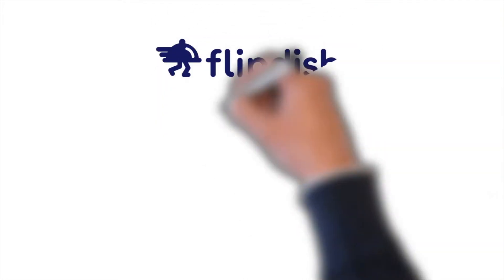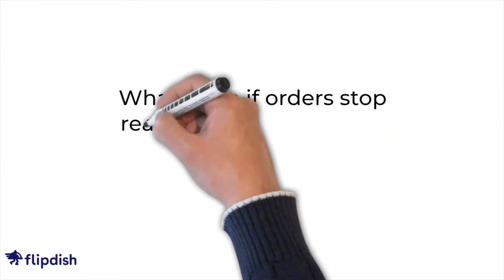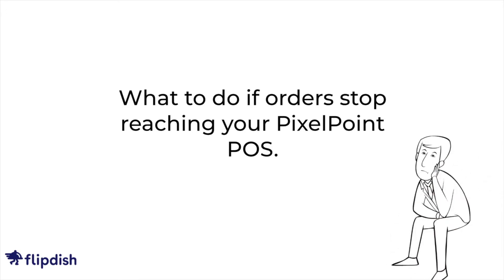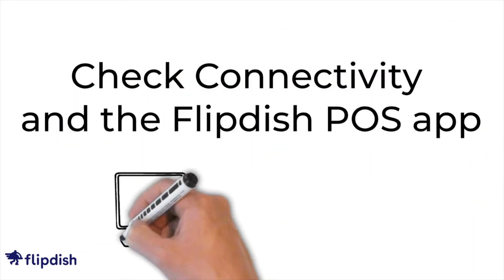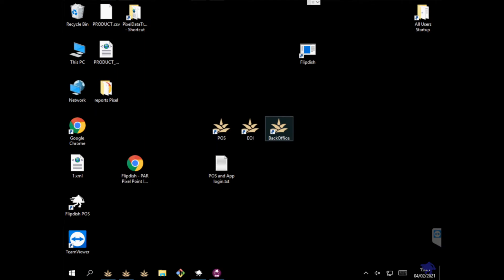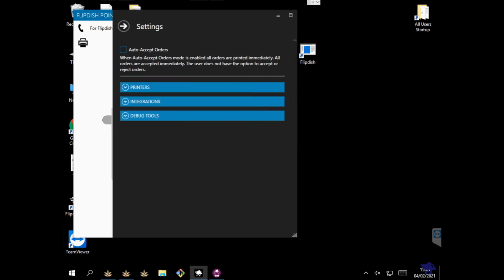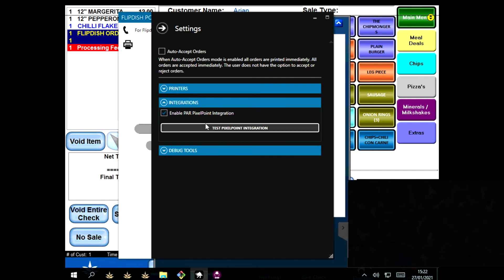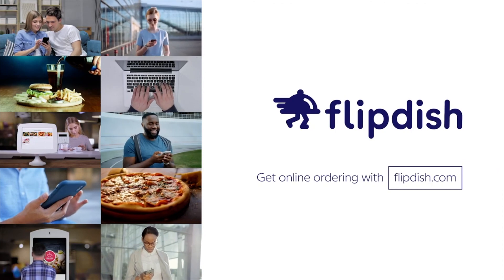PixelPoint POS Troubleshooting - Flipdish Tutorial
For more info on troubleshooting issues with your PixelPoint POS, email our support team on:

To learn more about Flipdish’s products or how to grow your online business enrol for FREE in the Flipdish Academy